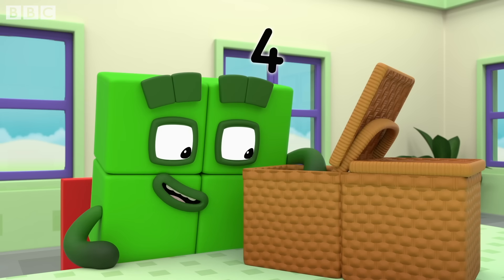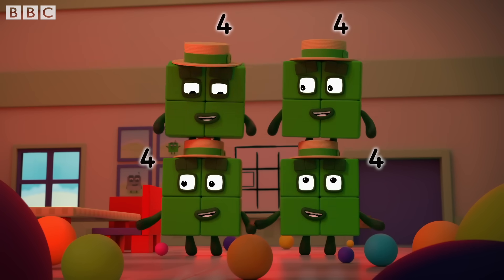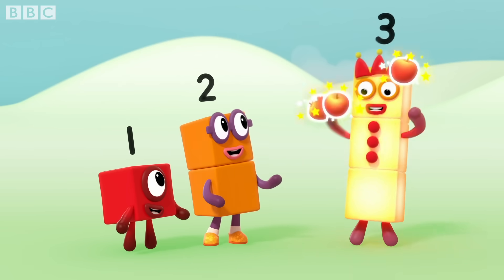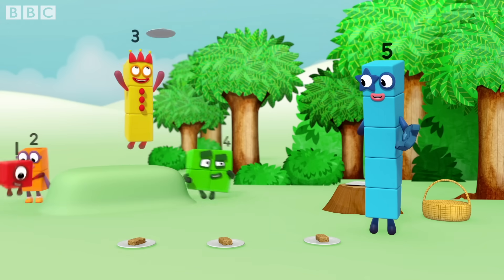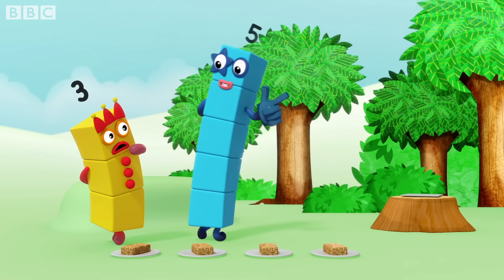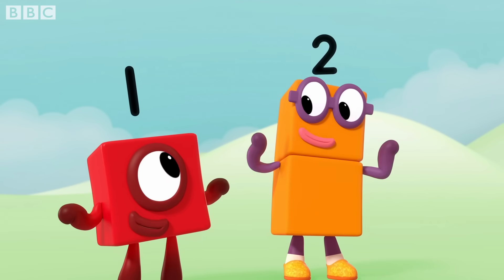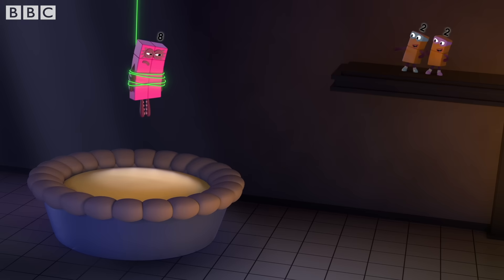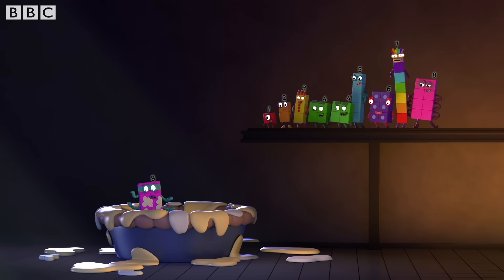@Numberblocks- Christmas Dinner with the Numberblocks | Learn to Count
The Numberblocks have prepared a delicious Christmas feast.